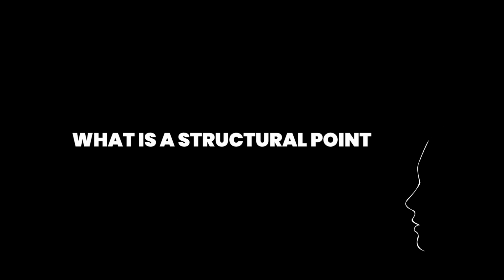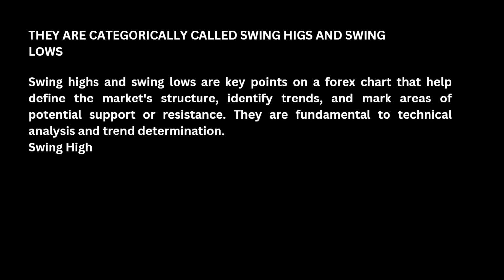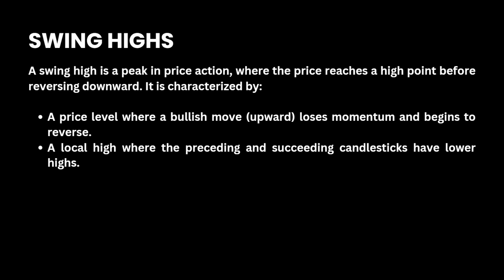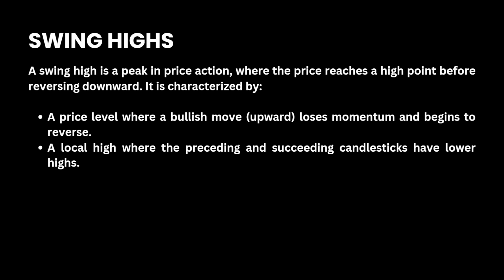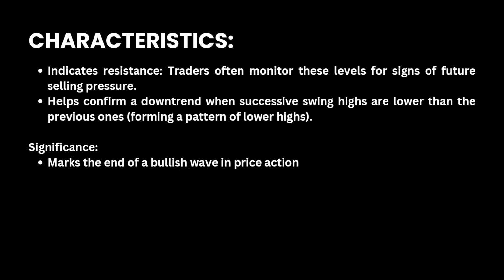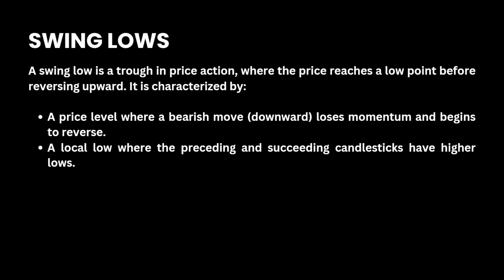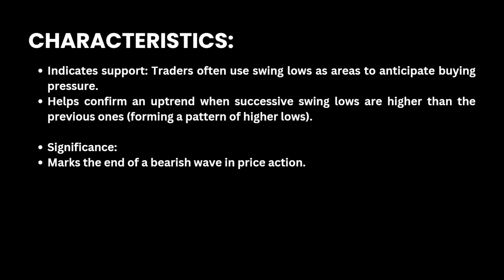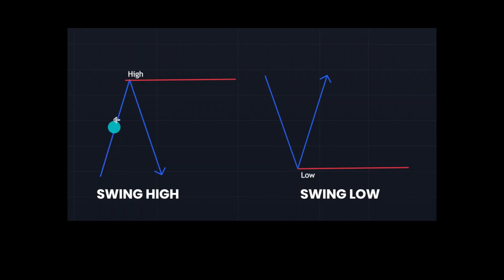STRUCTURE PART 1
Introductory class to market structure